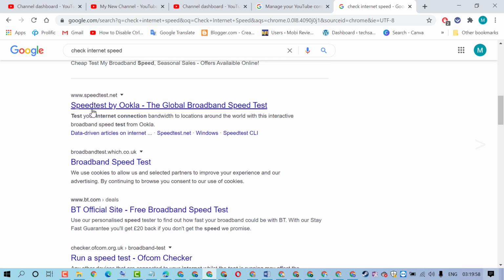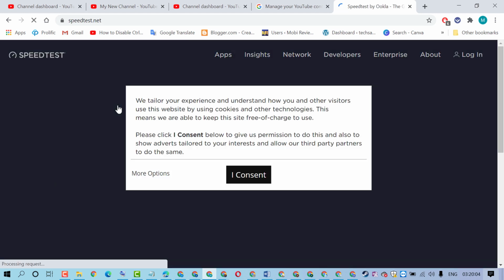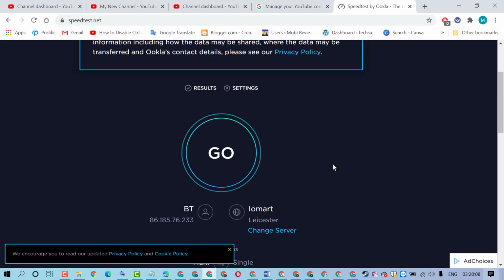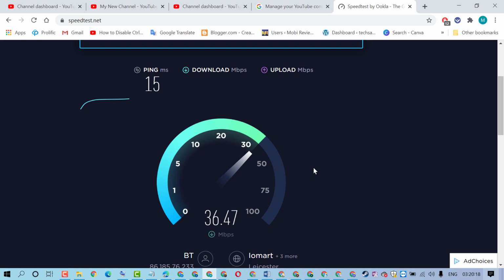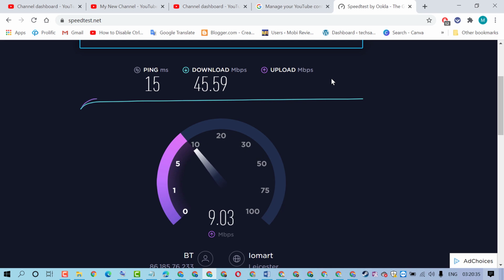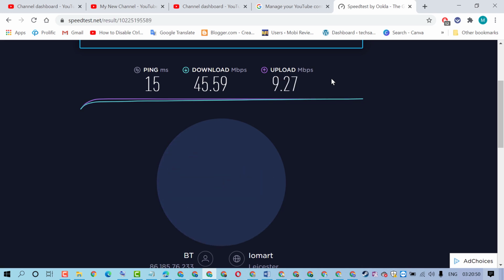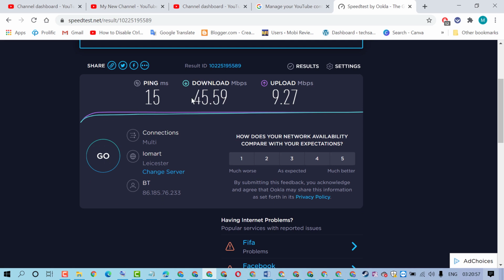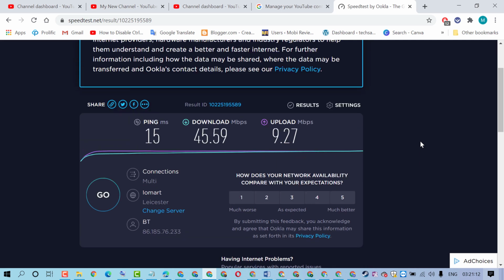How to Test Your Internet Speed on Google 2020